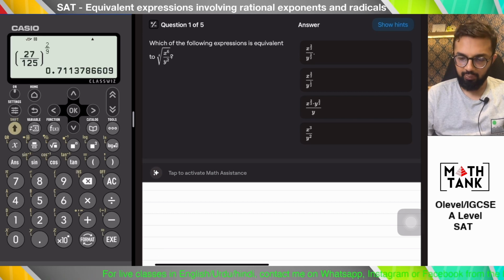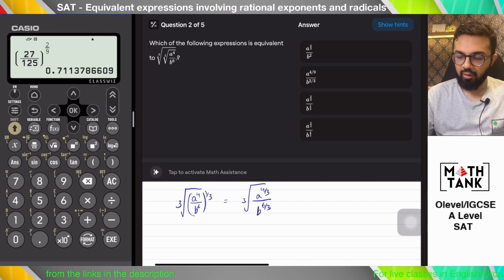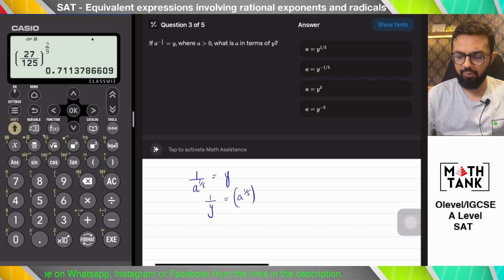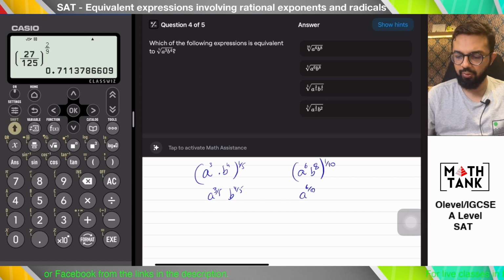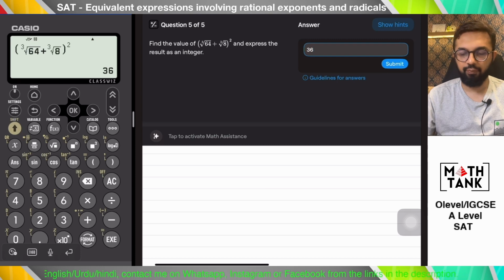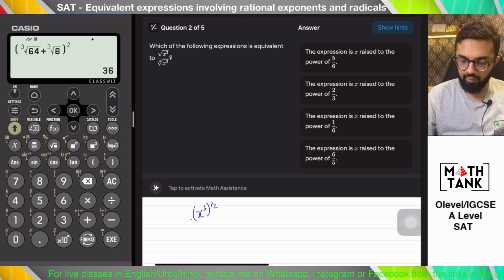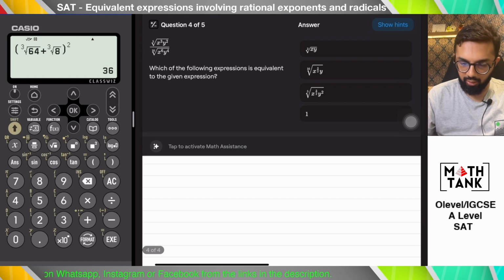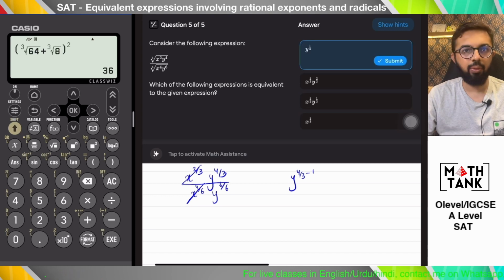DSAT Mathematics | Indices and Equivalent Expressions | Medium